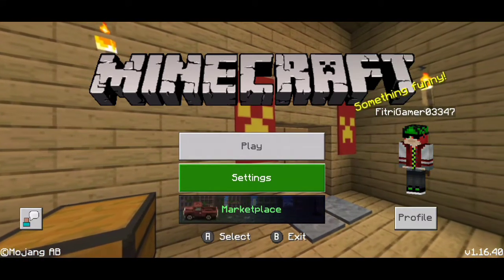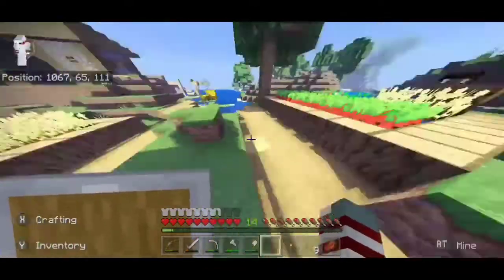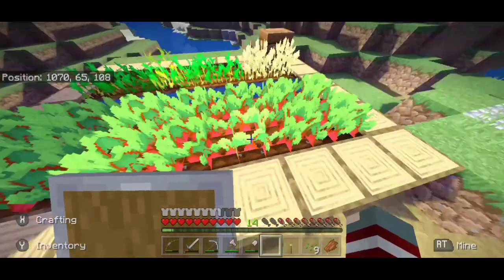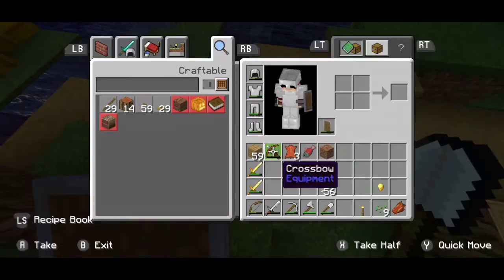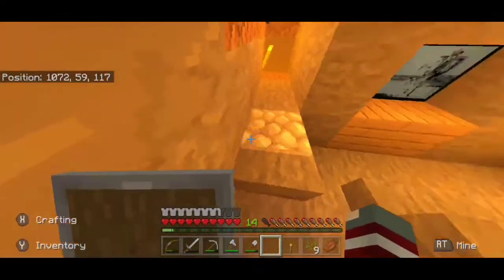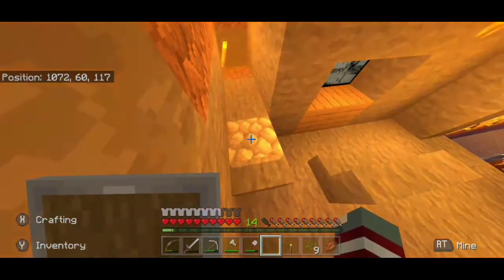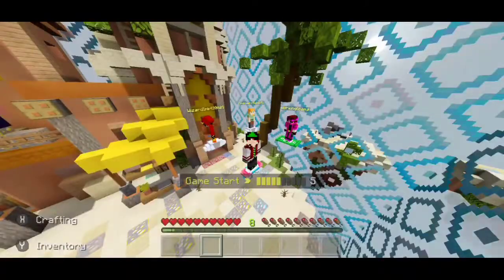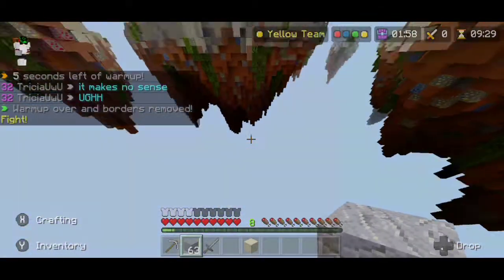How to make your minecraft bedrock edtion look beautiful! (No lag guaranteed)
0:00 Intro
1:04 Reflex
2:47 KMPE
4:39  Combine Capricorn and Bicubic Enchanted Default shader
6:10 Esbe-2G
7:18 Outro

Minecraft Random And Dumb Gameplay is a series where i do something random and supposedly dumb. I hope you like this series so far!!